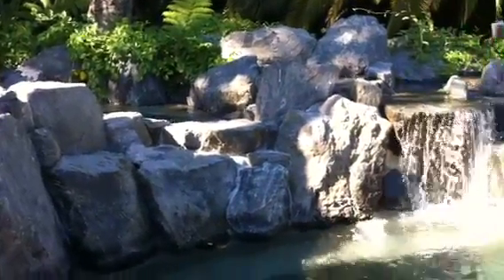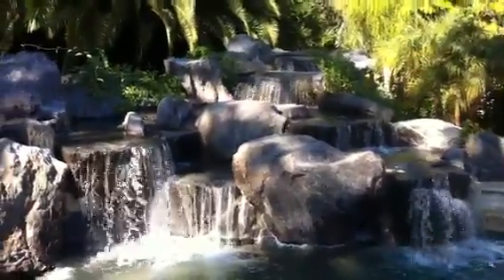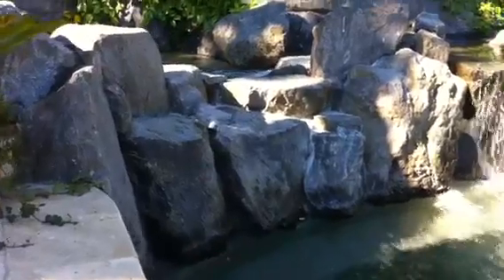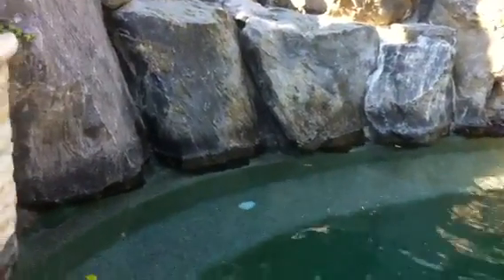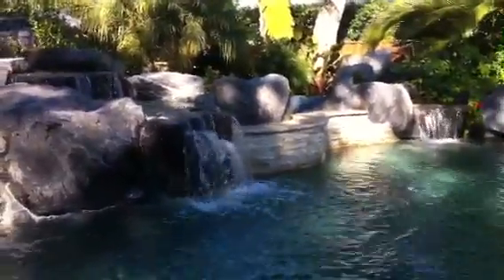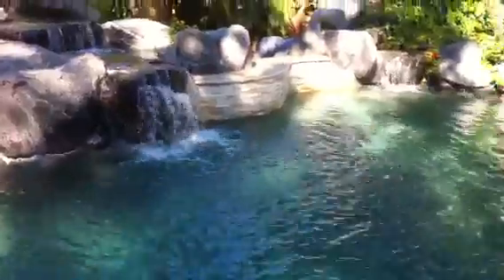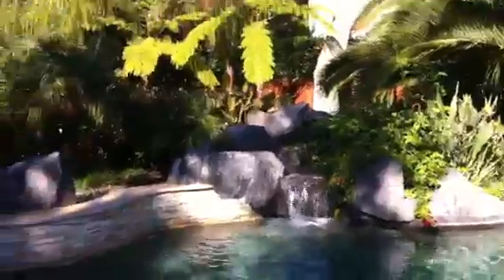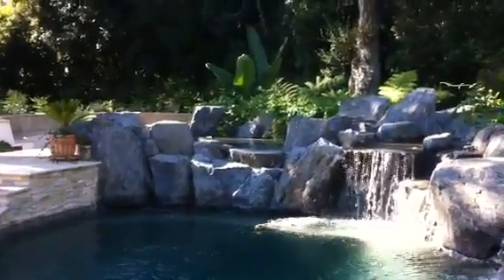Tropical waterfalls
Natural pools to soak in above the pool.